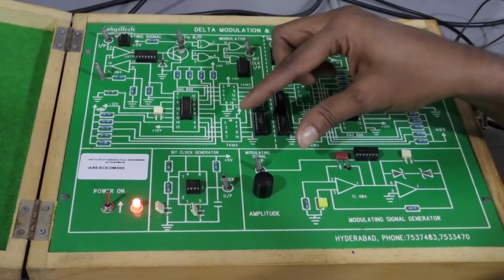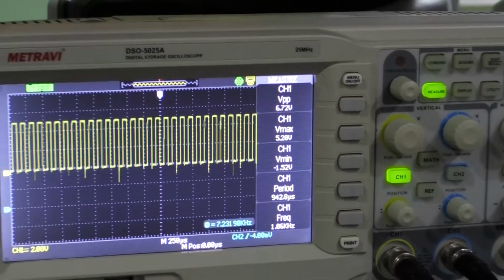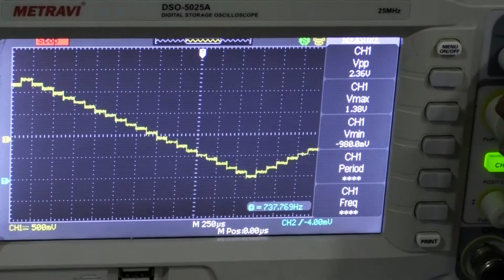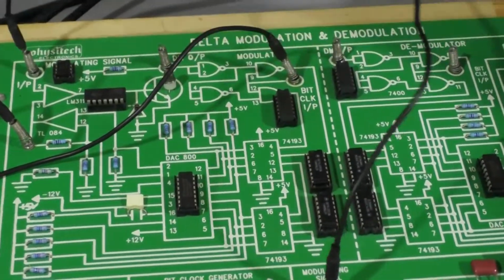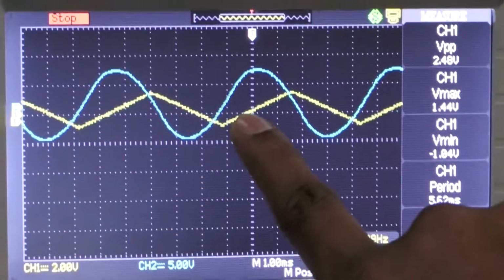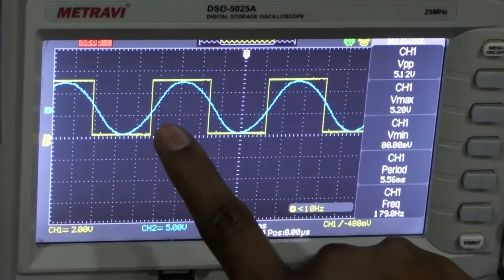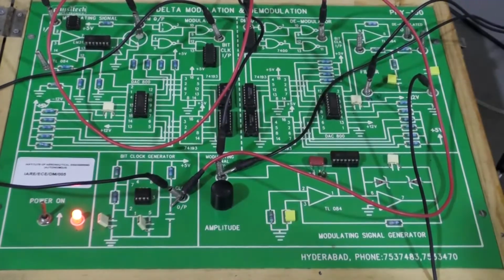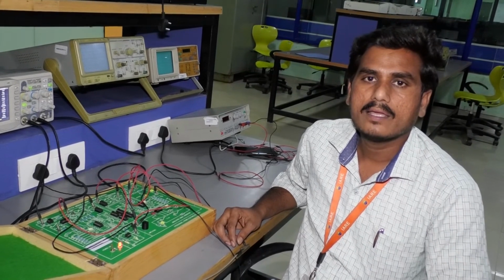Delta Modulation and Demodulation by Mr G Kiran Kumar